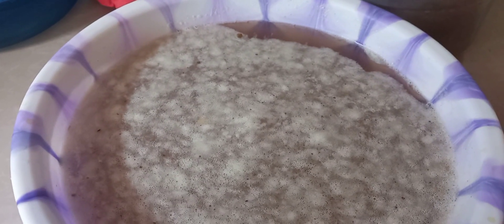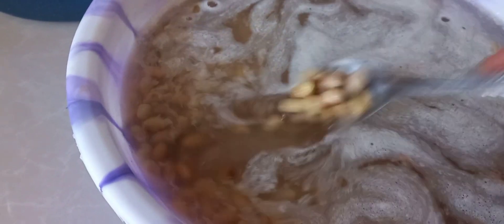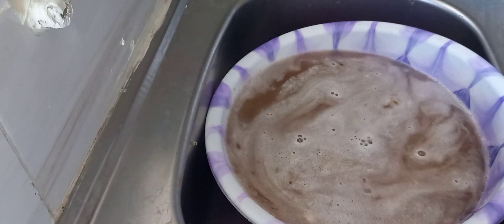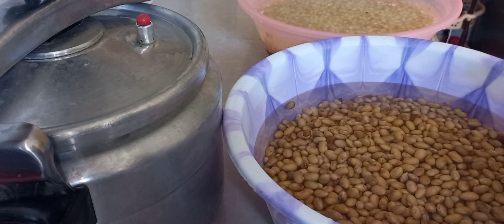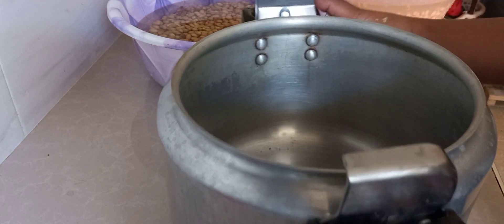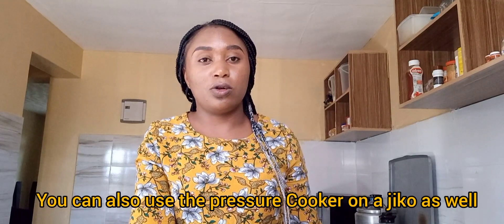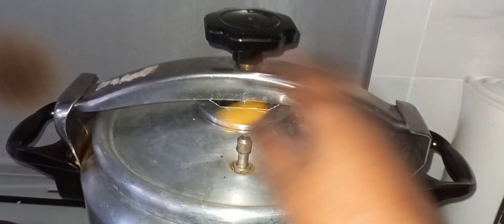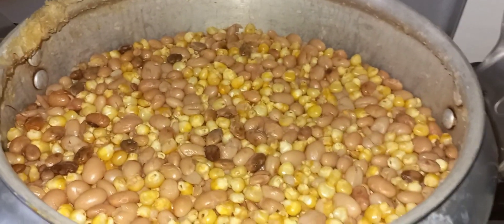WHY YOU SHOULD SOAK BEANS BEFORE BOILING & INVEST IN A PRESSURE COOKER/ BOILING GITHERI /NEW KITCHEN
Hello foodies,I hope you have been well!
Welcome to today's episode, In this episode I am explaining why you should soak your beans before boiling, why you should invest in a pressure cooker, we are also boiling Githeri and I will be showing you our new kitchen.
Enjoy and Learn Guys!